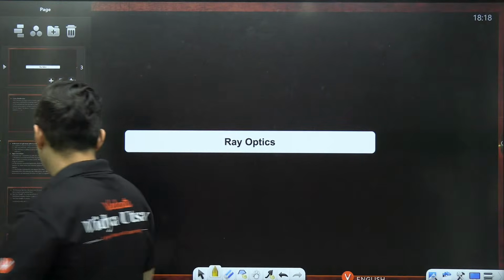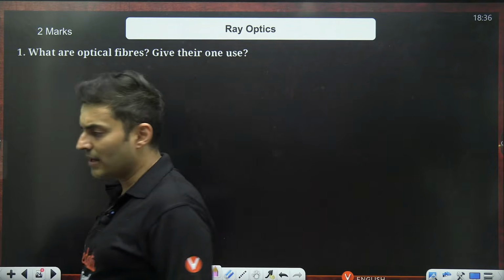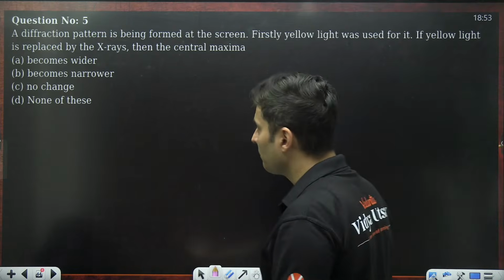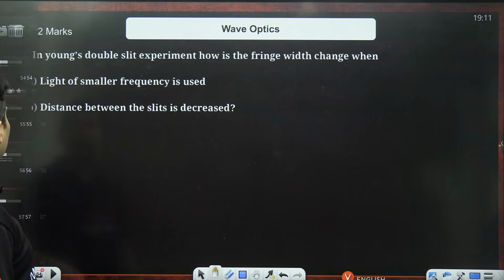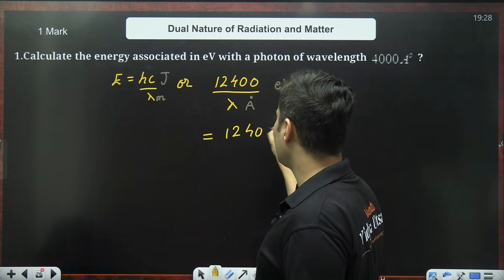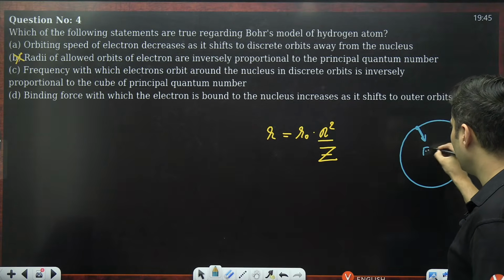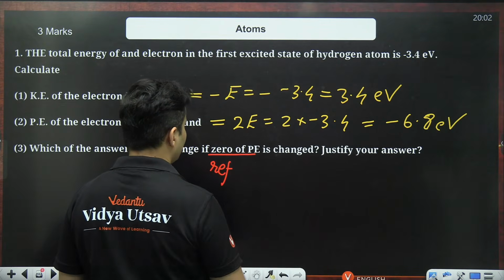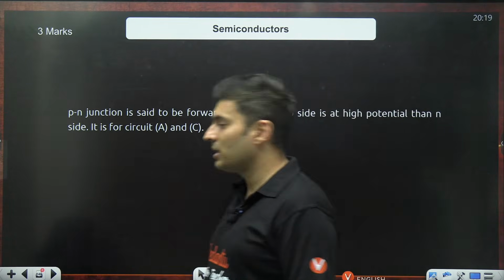CBSE 2026 Complete Physics – Part 2 🔥 | Most Expected Questions | Boards Strategy | Shreyas Sir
CBSE 2026 Boards are closer than you think! 📚🔥

In Complete Physics – Part 2, Shreyas Sir continues with the most expected and high-probability questions that can directly impact your CBSE Physics board score.

NOT Satisfied with your Attempt, Practice with Eklavya Test Series for JEE Mains Attempt 2

📝Fill this FORM and AVAIL Flat ₹40,000 OFF on 2-Year JEE/NEET Pro Courses